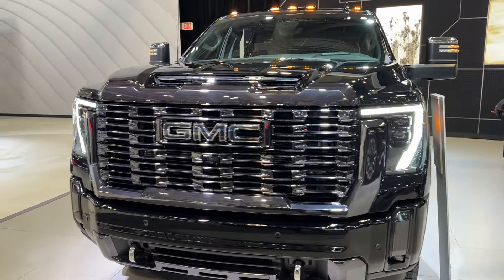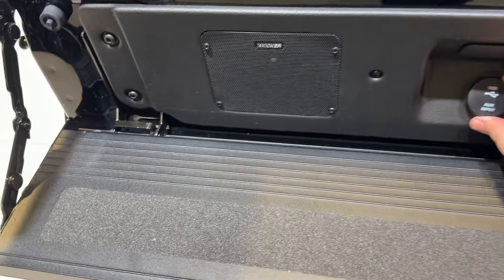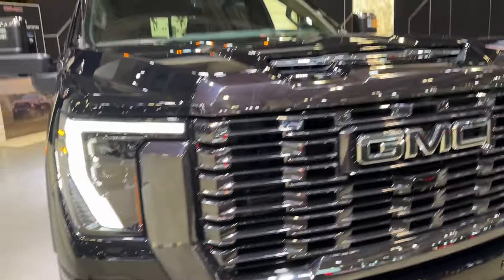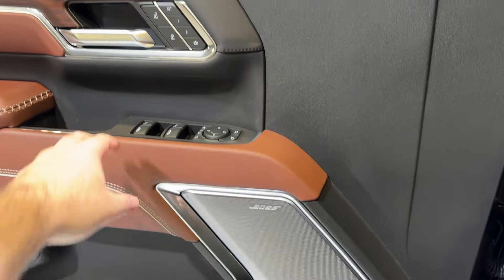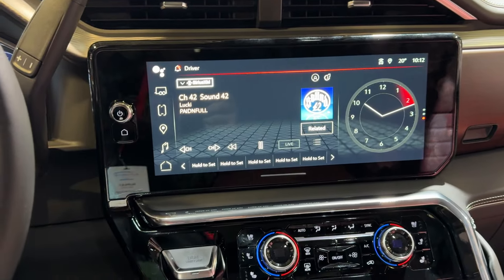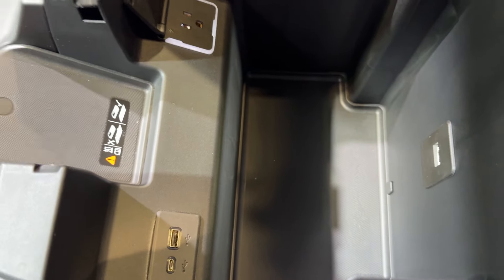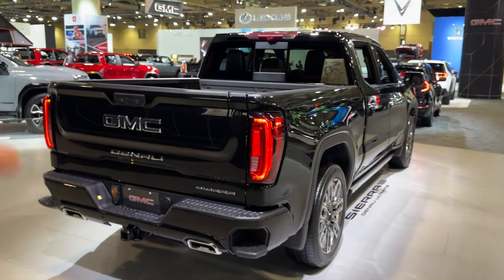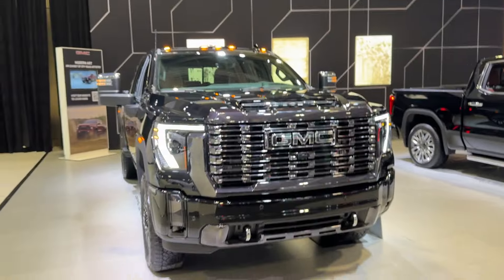NEW 2024 GMC SIERRA 2500 HD DENALI ULTIMATE REVIEW